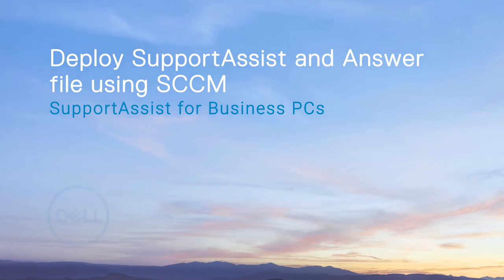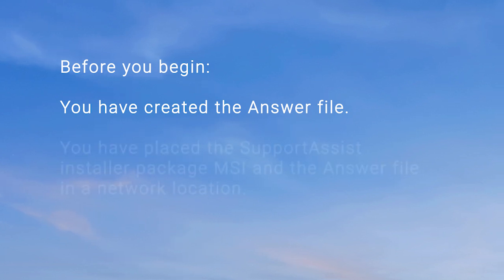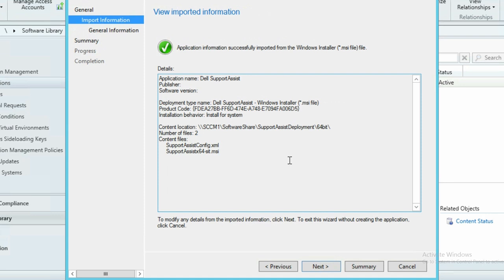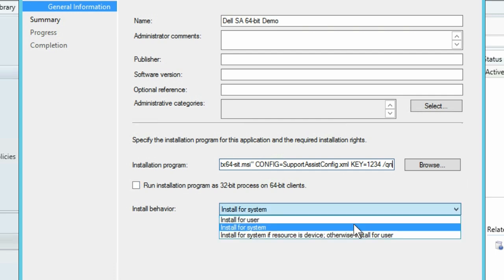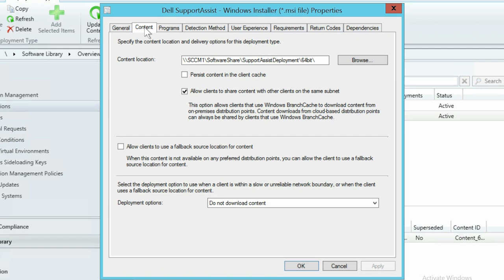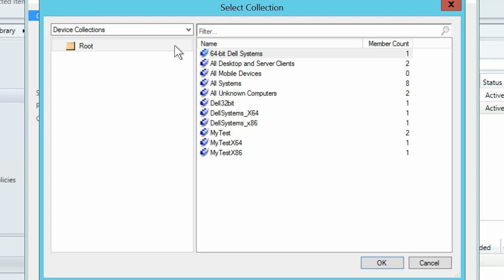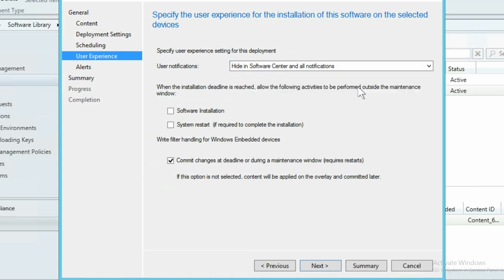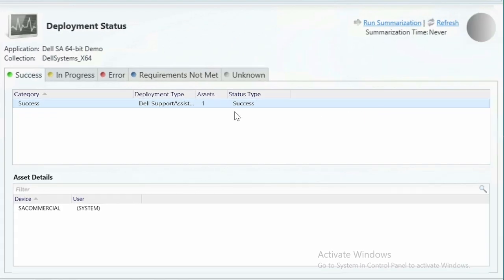Deploy SupportAssist and Answer File using SCCM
This video covers steps to deploy SupportAssist and the Answer file with the required configurations using SCCM on the systems you manage.